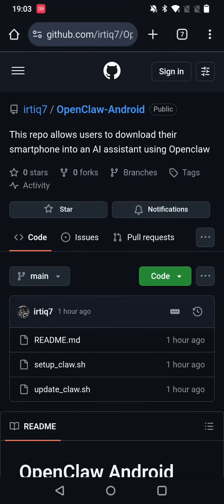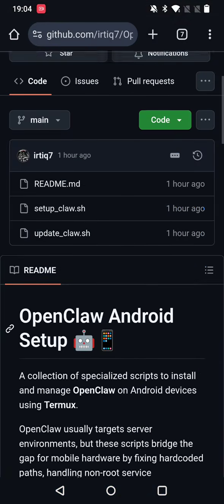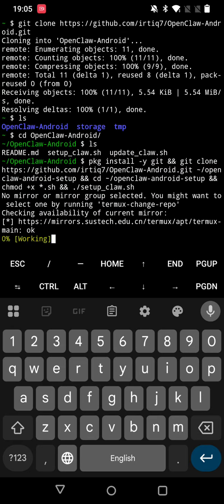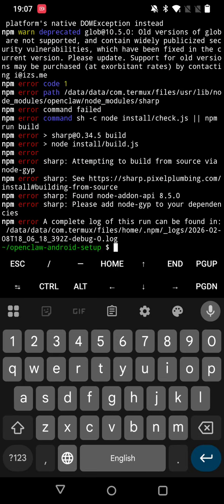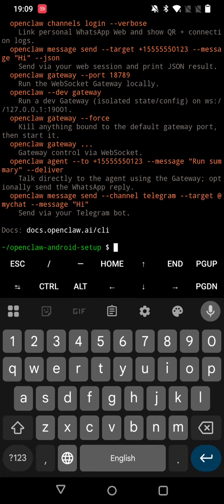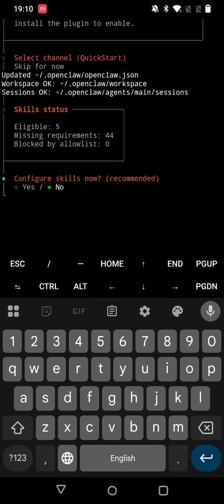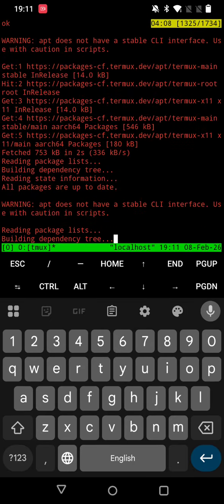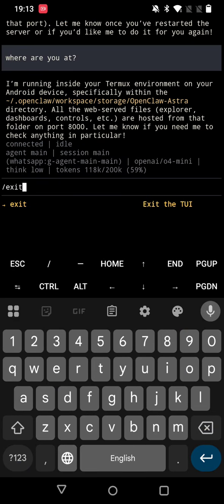OpenClaw + Android phone: Installation Guide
In this video, I will walk you through the steps needed to download and install OpenClaw on your Android smartphone.

A collection of specialized scripts to install and manage OpenClaw on Android devices using Termux.

OpenClaw usually targets server environments, but these scripts bridge the gap for mobile hardware by fixing hardcoded paths, handling non-root service management, and applying Nodejs workarounds for the Android NDK.